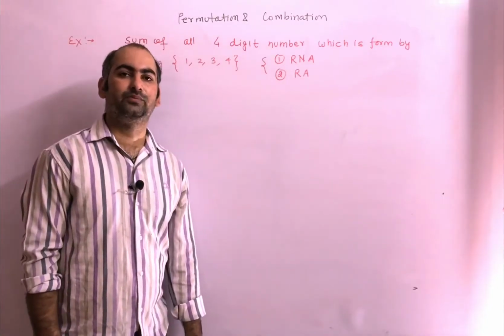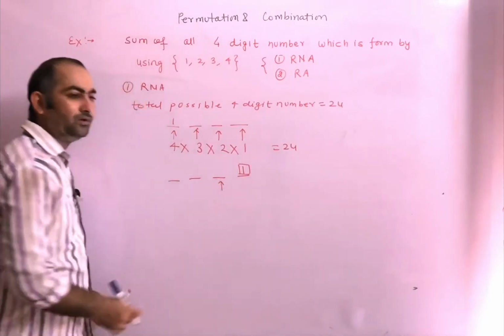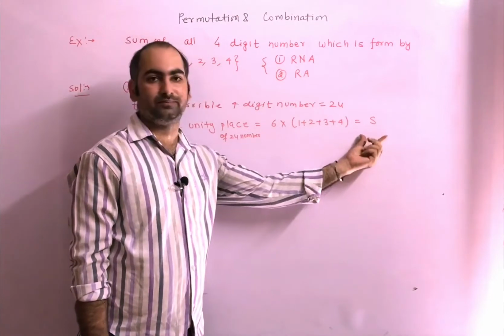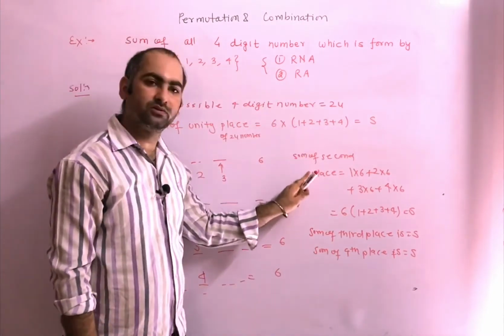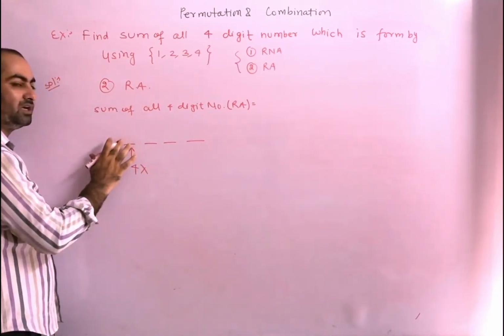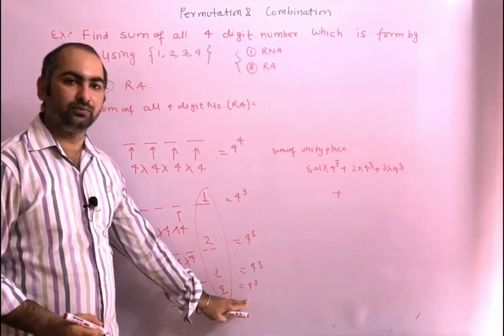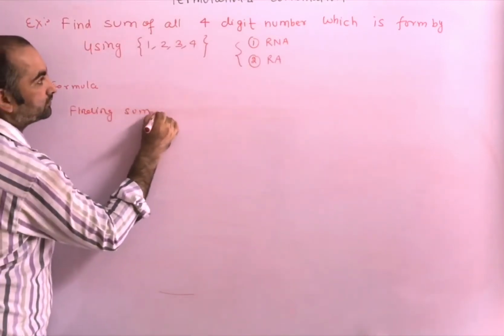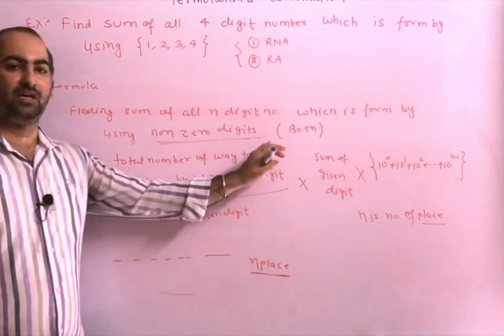Permutation and combination leacture 5 by Atul Sharma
summation of 4digit number or summation of n digit number formula
siksha-dikhsa
sikshadikhsa
indianeducation siksha-dikhsa

siksha-dikhsa
sikshadikhsa
indianeducation siksha-dikhsa